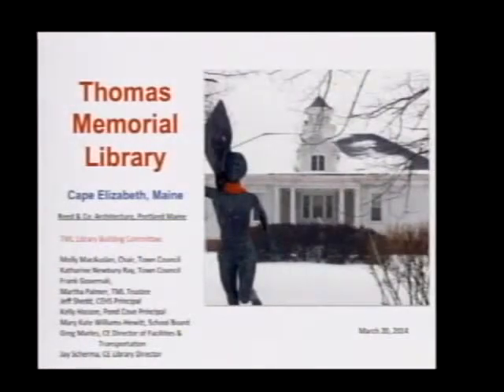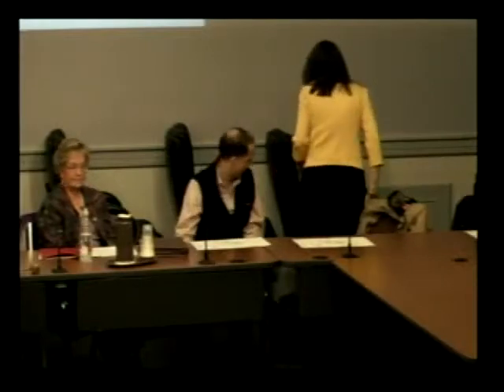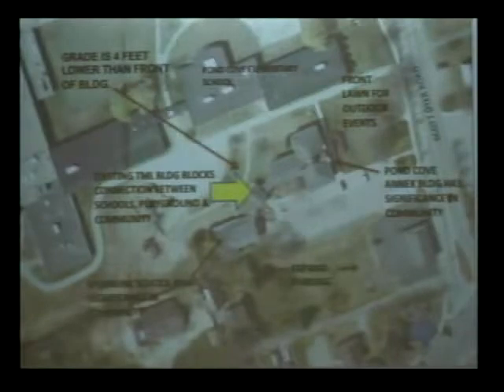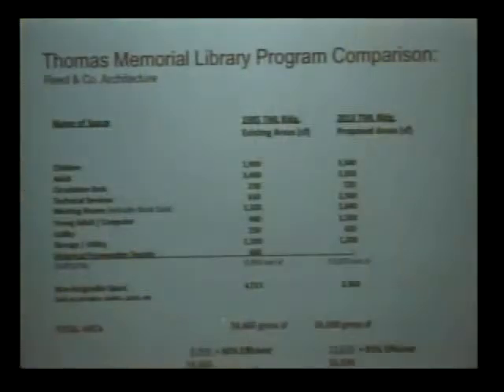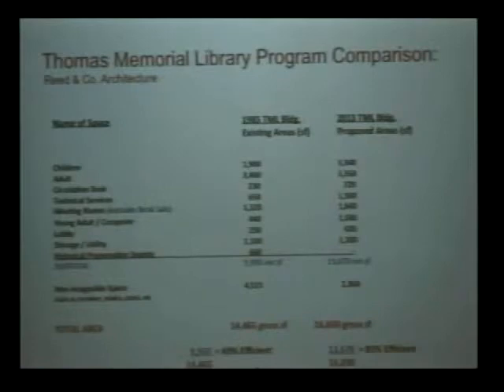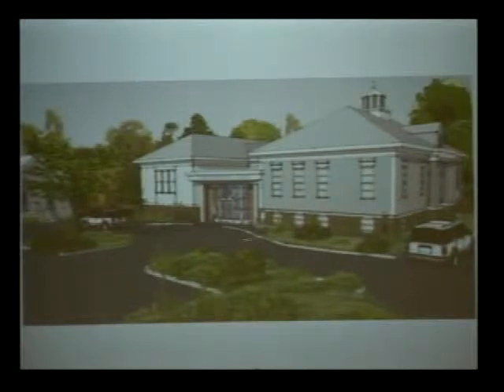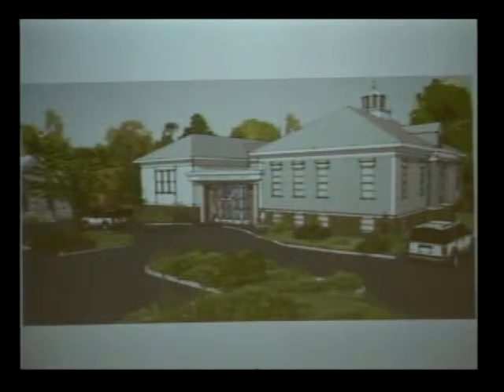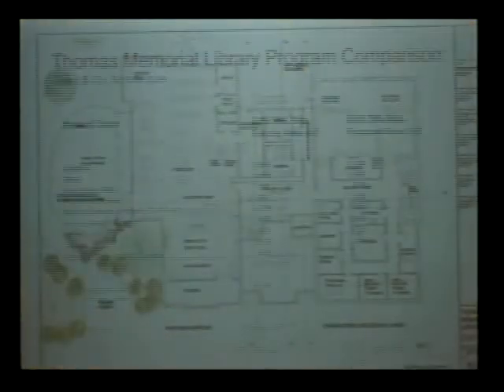Library Building Renovation Presentation 3/2014